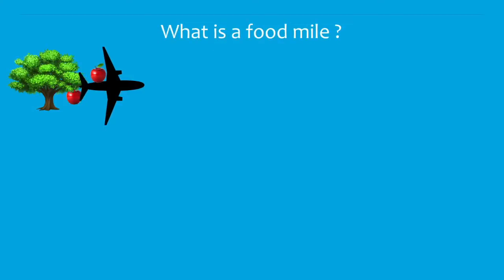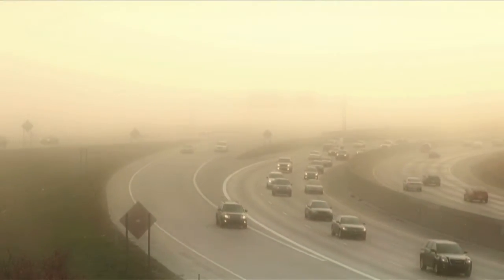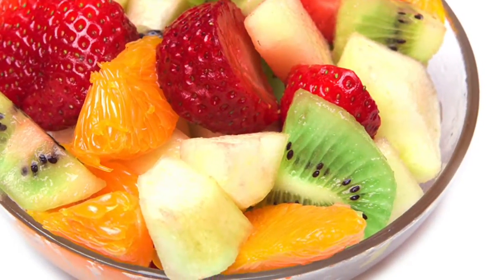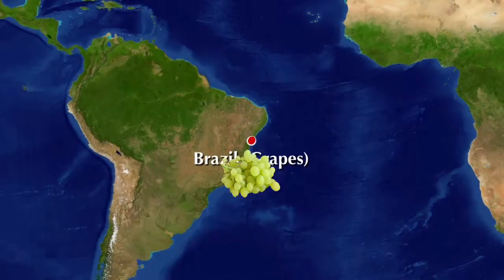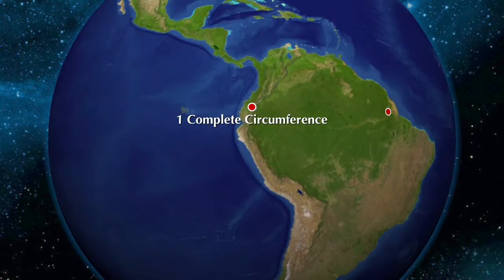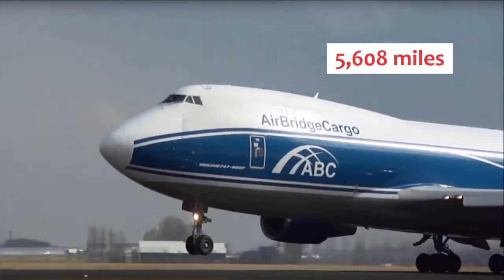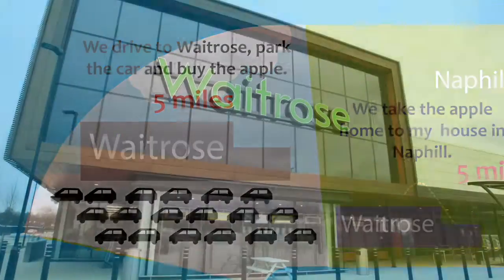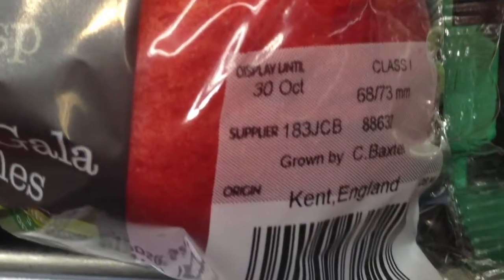Food Miles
This is My Food Miles Project for Ms Cato